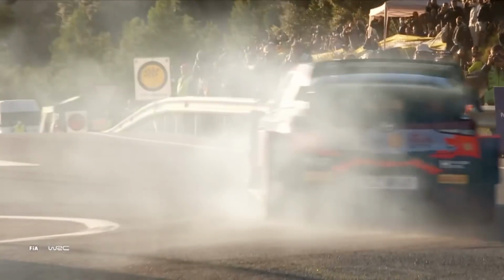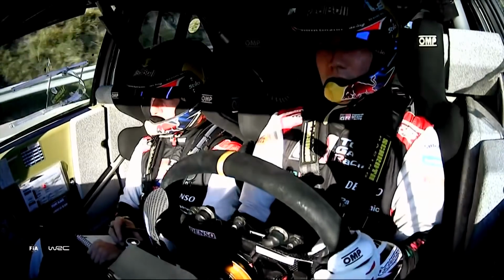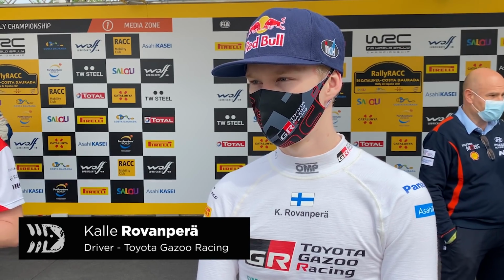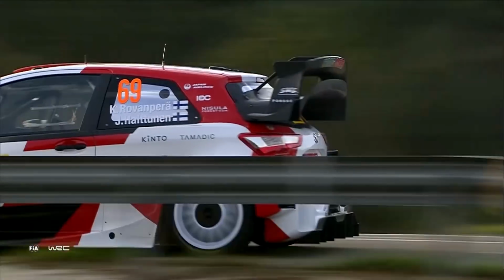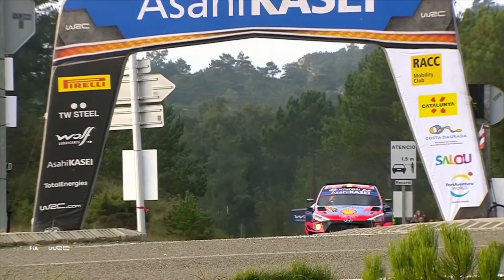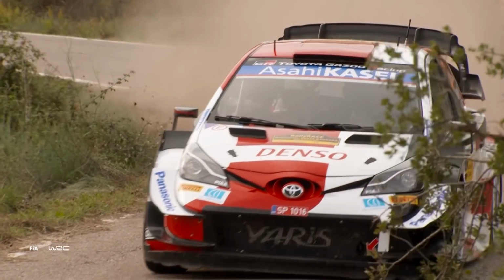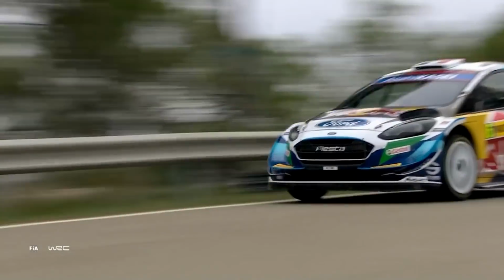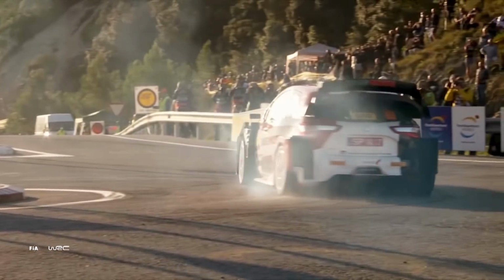Why are WRC cars understeering at Rally Spain? EXPLAINED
We ask the drivers what they think is causing understeer during the first day of Rally Spain 2021.

All Rallying. One Source.